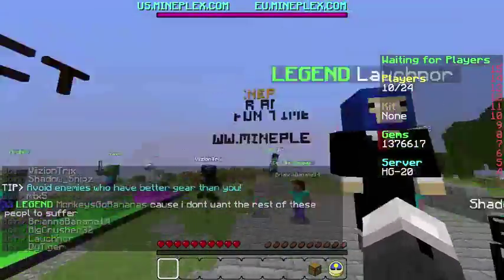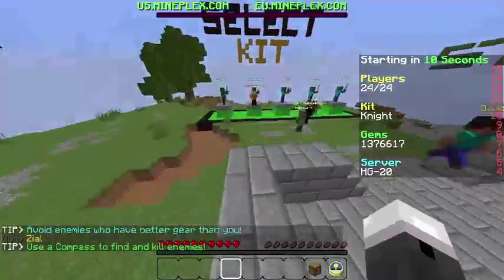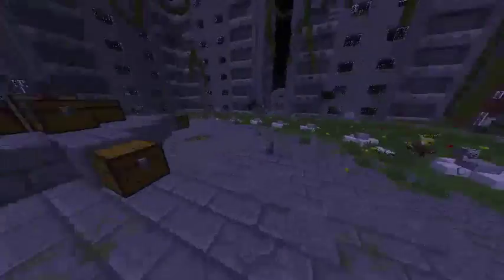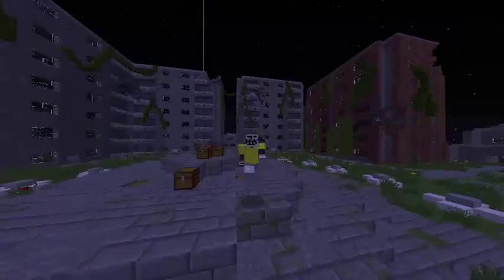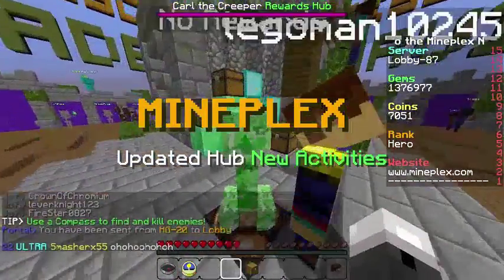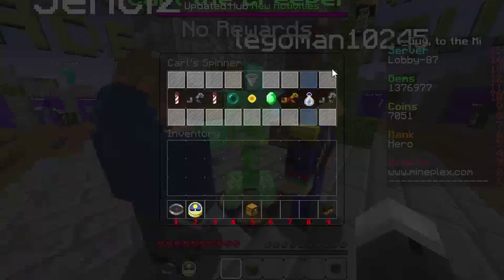Hunger Games 158 - Triple Nipple Challenge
Since 'double trouble' wasn't applicable, I decided that 'triple nipple' was the next best option.
This challenge is made up of the no GUI challenge, the locked inventory challenge, and the sticky armour challenge.

Selected pieces from the SimCity soundtrack by Chris Tilton.